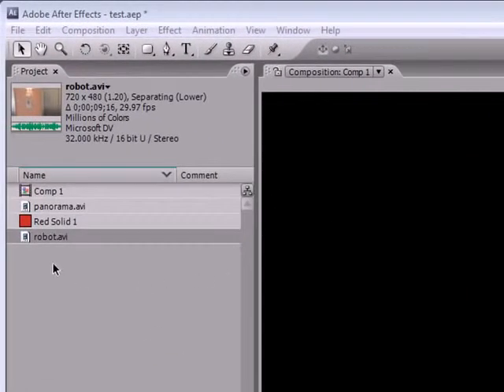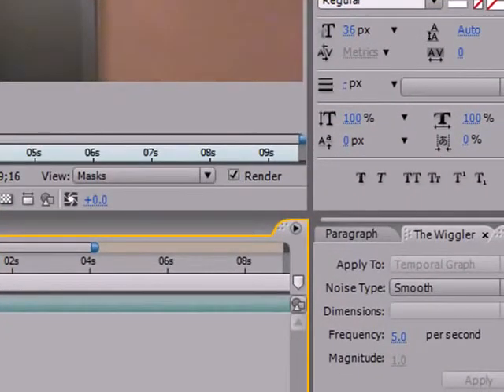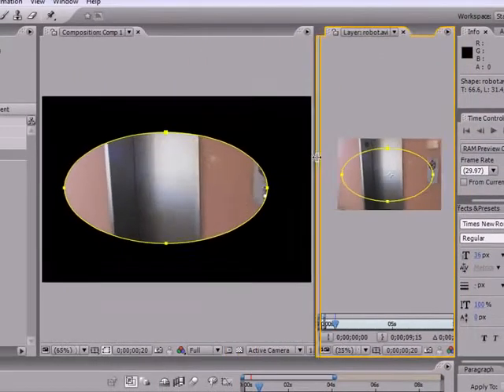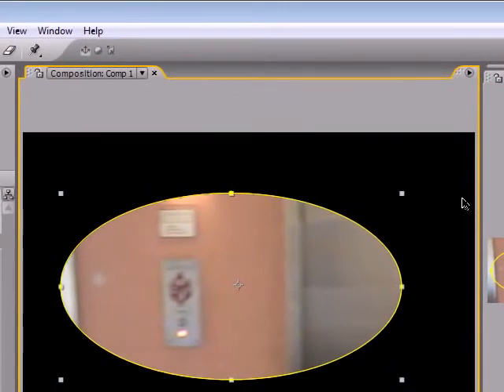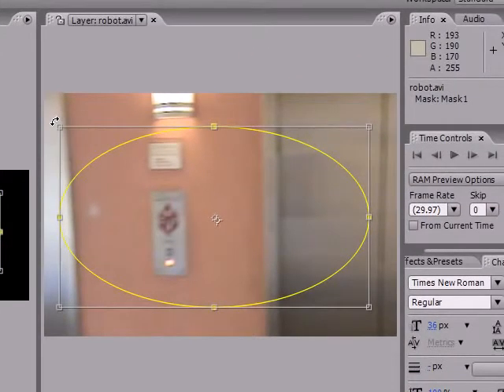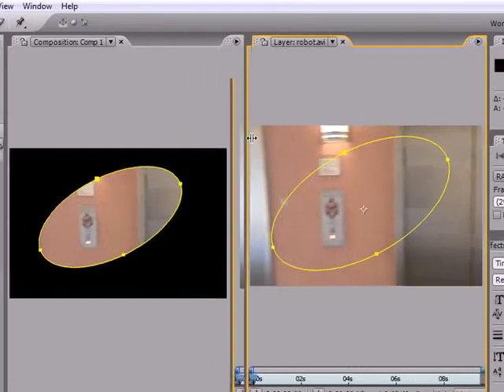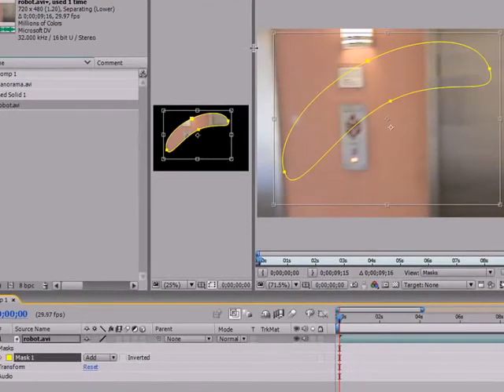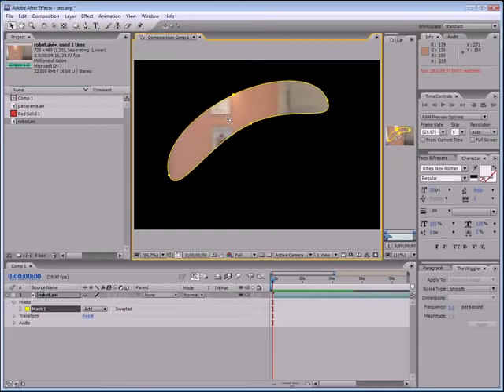after effects tutorial 17 introduction to masking | The New Bostoon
More updates